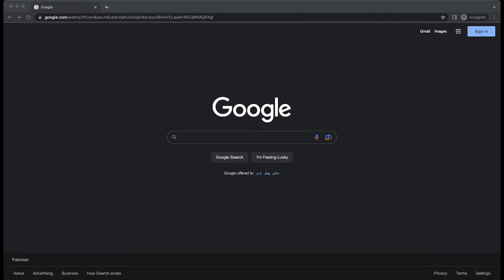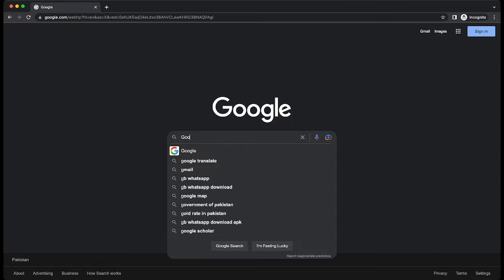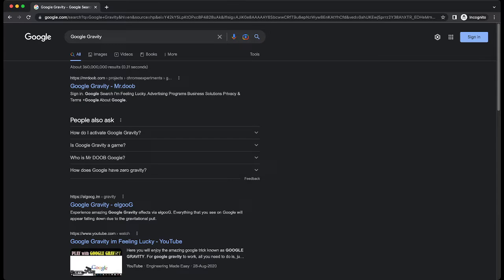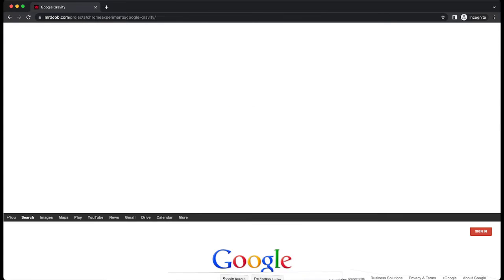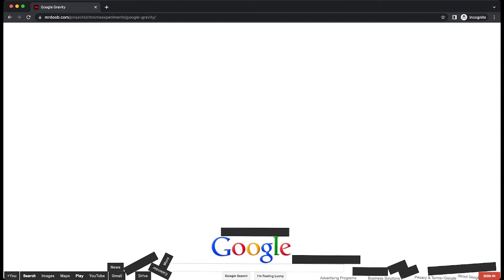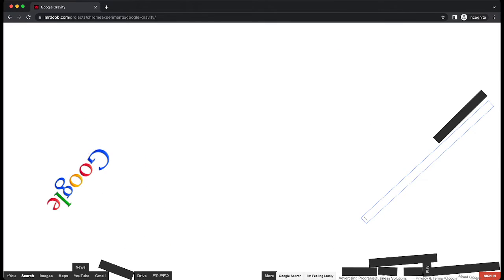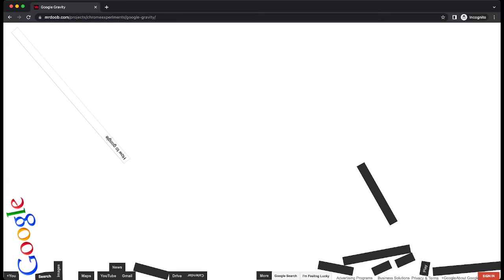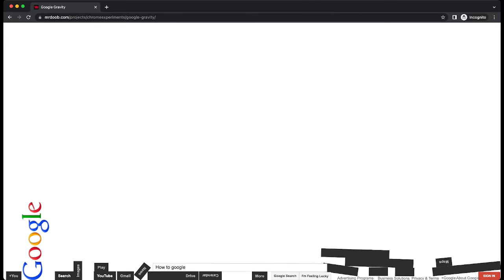How to Break Google Page and Play with it - Cool Trick